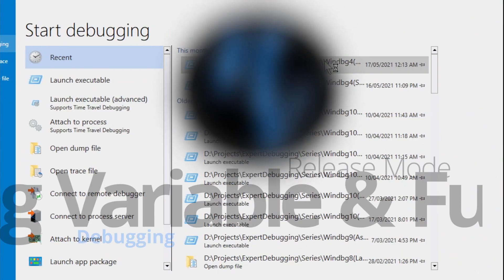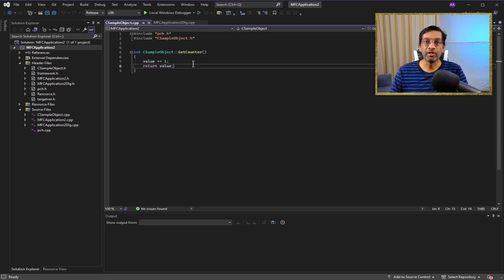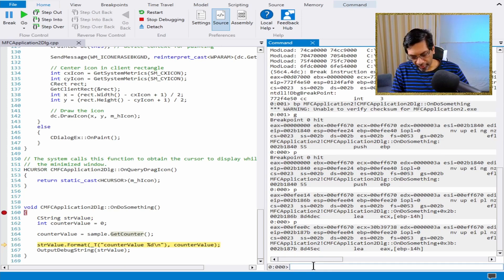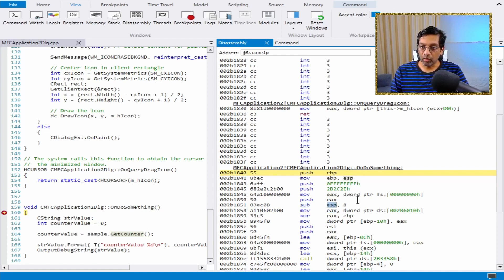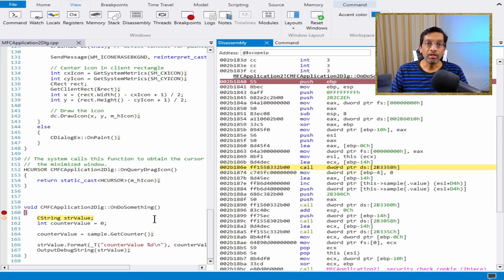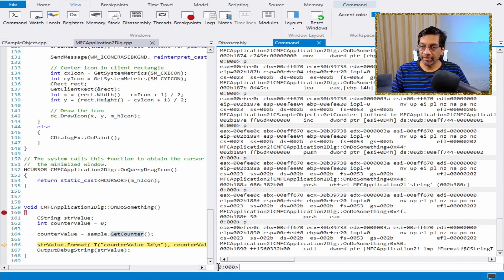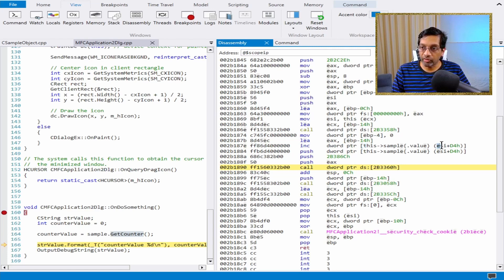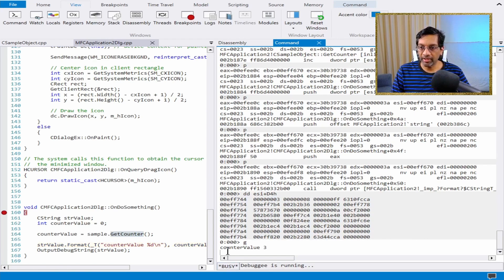Missing Variable and Function debugging using WinDBG. Find the missing variable and function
Chapters
0:14 Introduction
0:48 Visual studio
1:34 WinDBG
3:27 Disassembly
7:00 Local Variable
9:06 Summary

Commands used
bp
dv
p